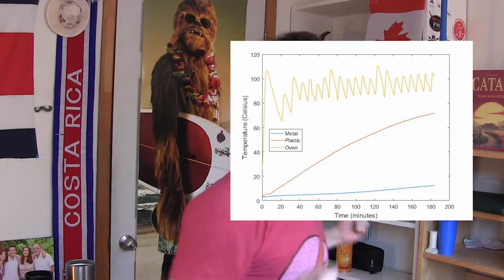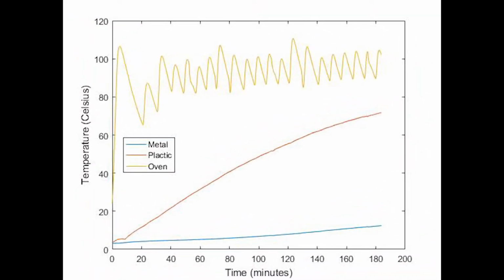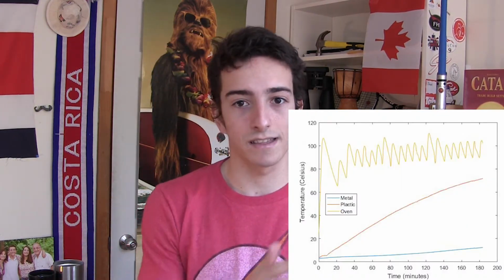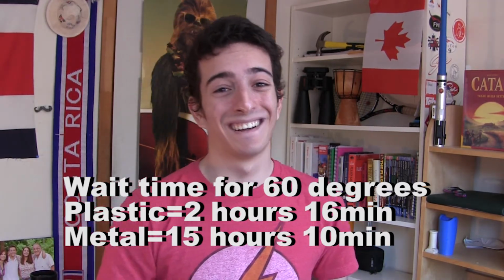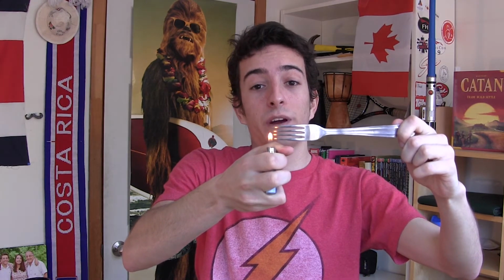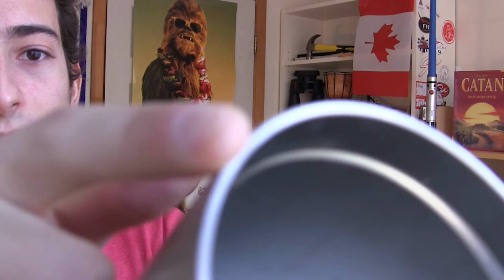Vacuumed Mug vs Plastic mug• Which one is better and why?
To show that a double layered vacuumed out mug clearly is better at insulating than a regular plastic mug, I created my own Data Acquisition system and created my own graphs too. and it worked!

This video is part of a Greater collaboration with the theme: CREATE, check out the playlist if you haven't already: